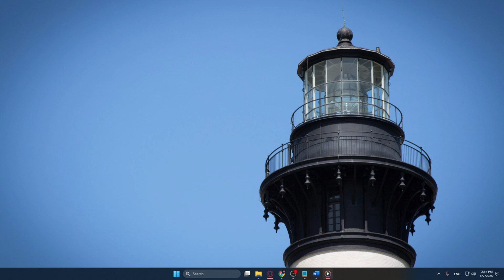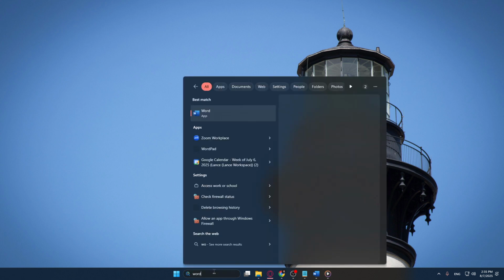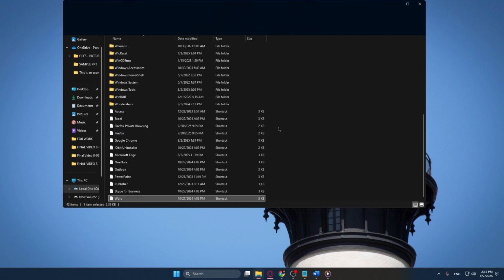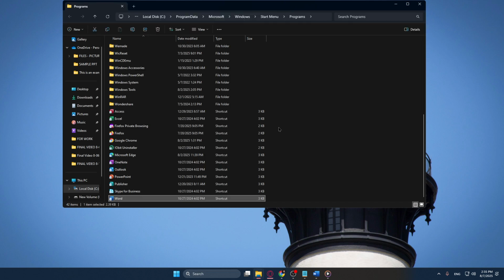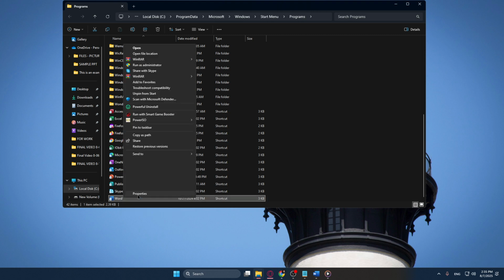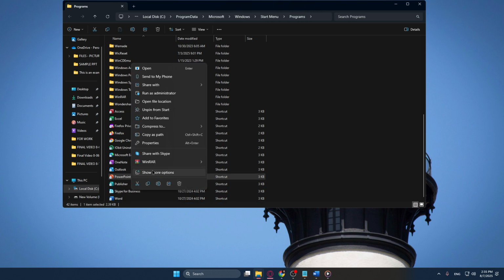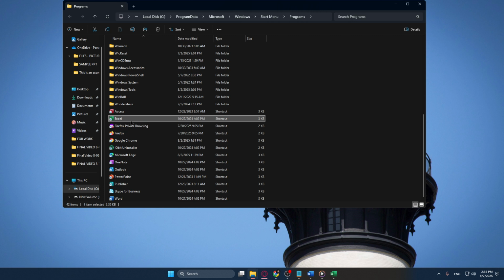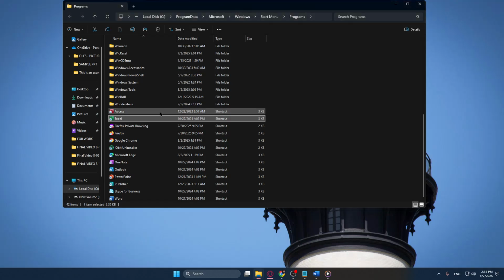How To Add Microsoft Word, Excel, And PowerPoint Icons On Desktop [2026 Guide]